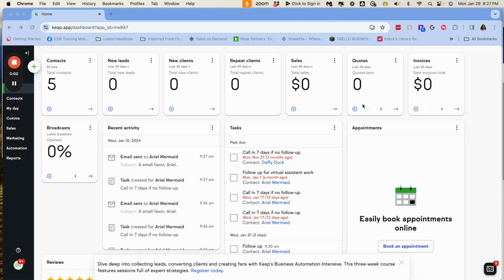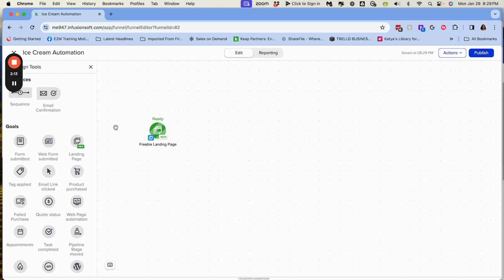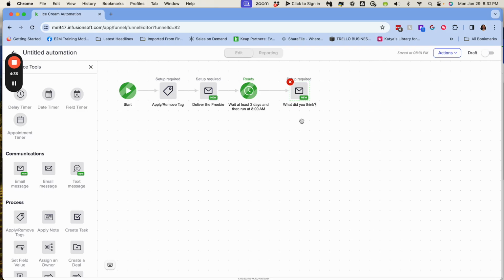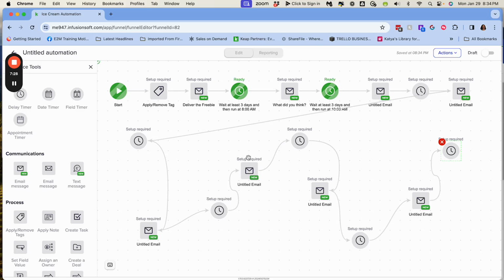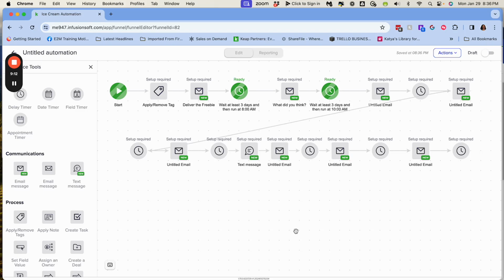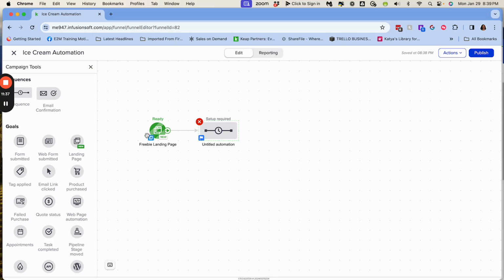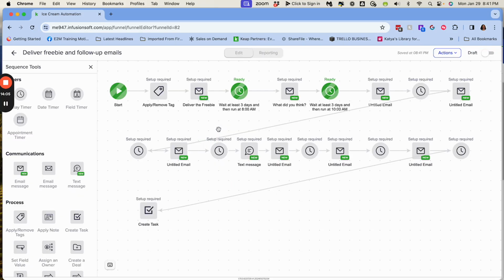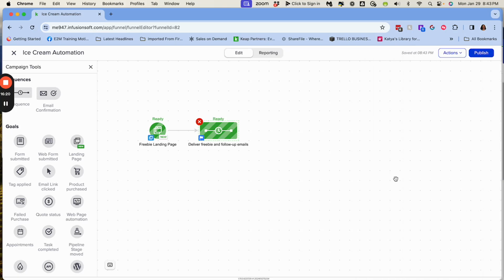How to Set Up an Automated Email Sequence in Keap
Want to automate your email follow-ups and nurture leads effortlessly? In this video, I walk you through a step-by-step tutorial on how to create a fully automated email sequence in Keap that builds relationships, boosts engagement, and converts leads into clients!

📩 What You’ll Learn:
✔️ How to use Keap's automation builder to streamline your follow-up process
✔️ The key elements every email sequence should include
✔️ How to ensure your automations work flawlessly without errors
✔️ Tips for structuring your sequence like a pro

💡 Don’t let leads slip through the cracks! Set up an automated system that works for you 24/7.